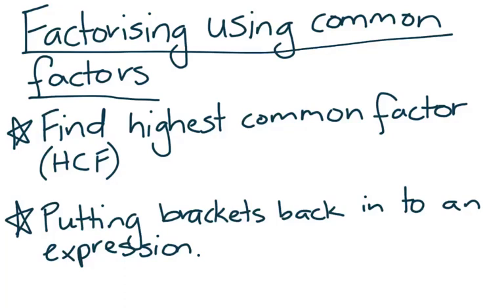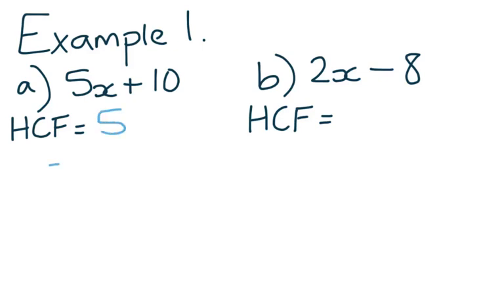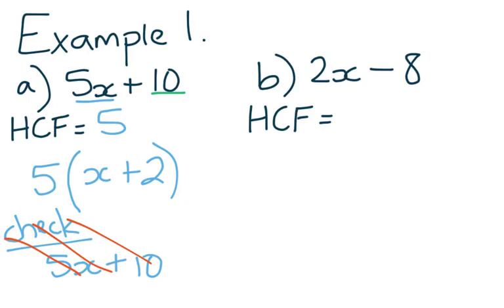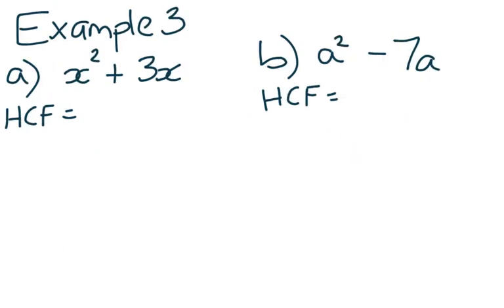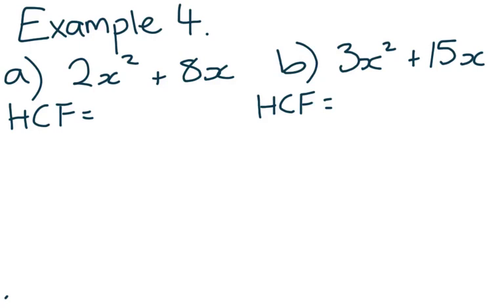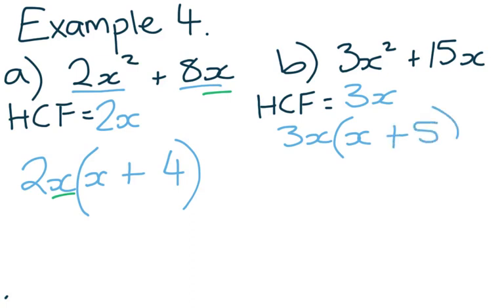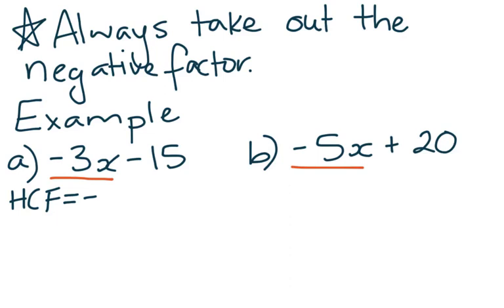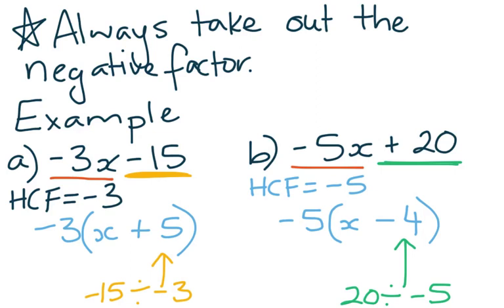Factorising into Single Brackets